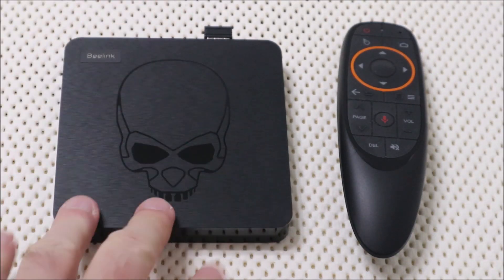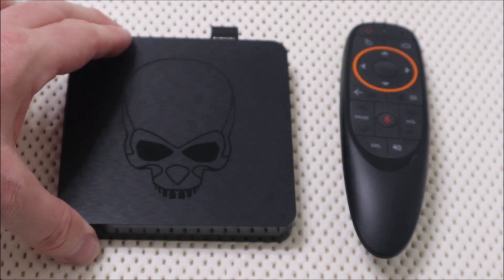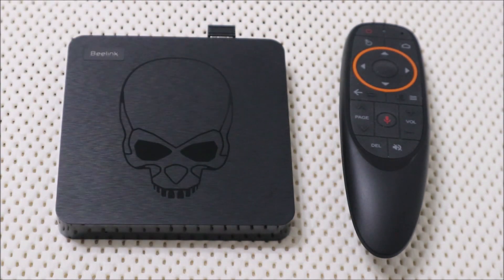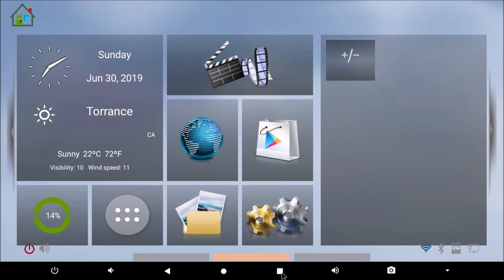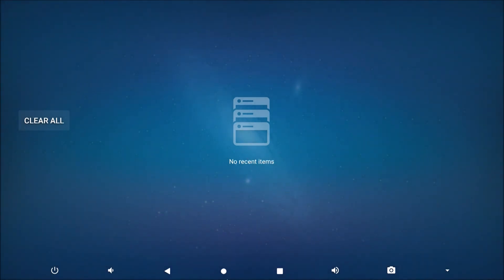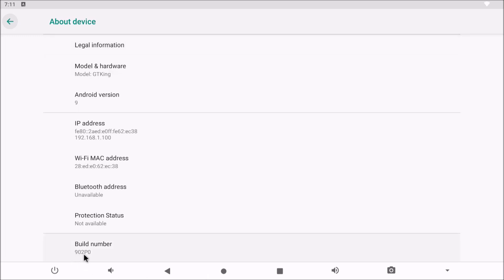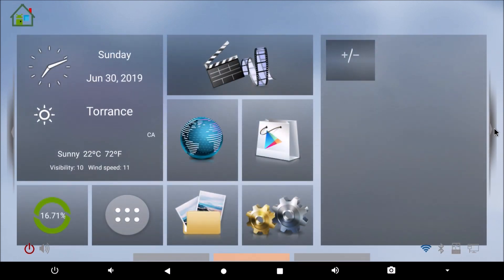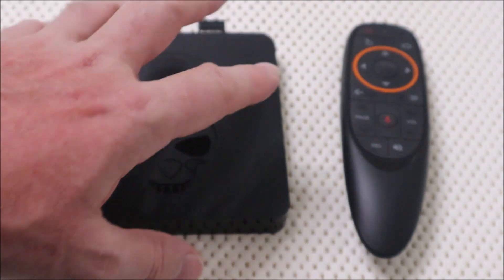Beelink GT King Update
Beelink GT King Update, finally can say it doesn't freeze but you need the new firmware from beelink.  Here is where you can download from  the forum (it's on page 1):

You also need the USB Burning Tool 2.1.7.0 it's on freaktab.  Look at post #67: